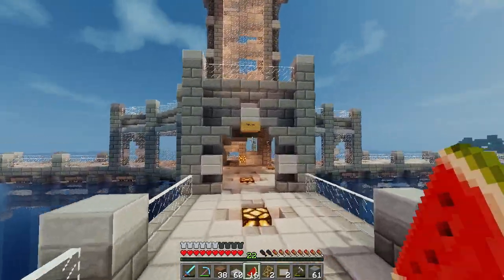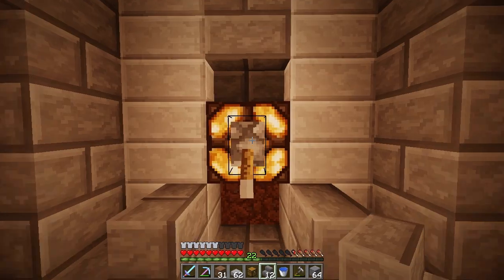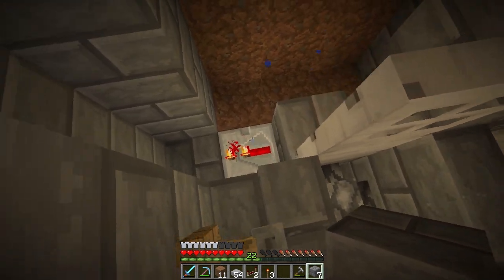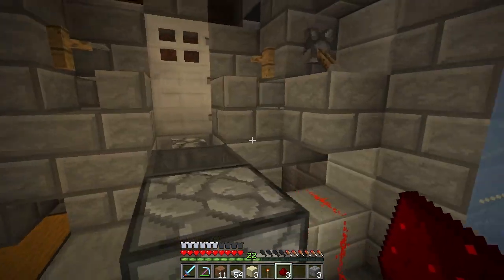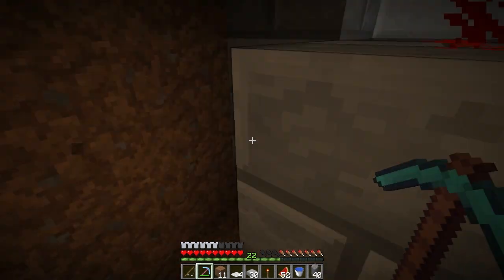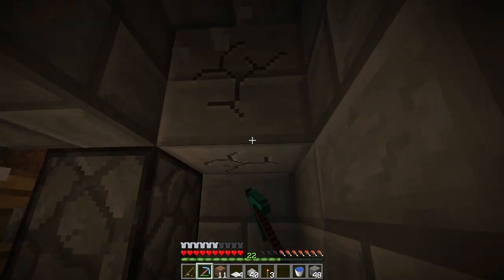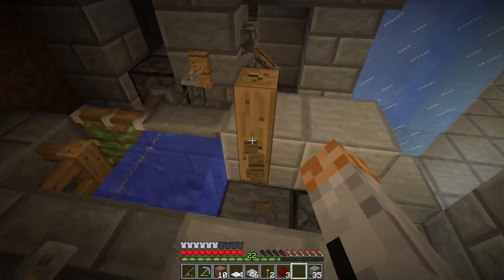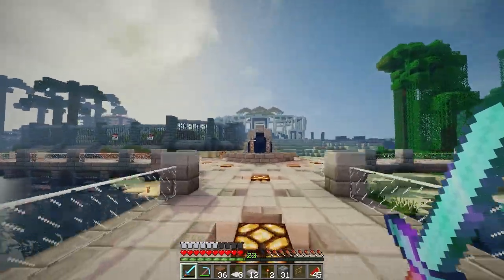Minecraft - Dinosaur Mine - #73 - New Technology!